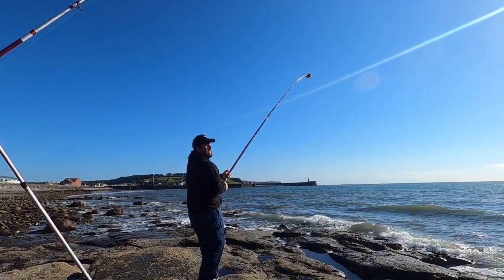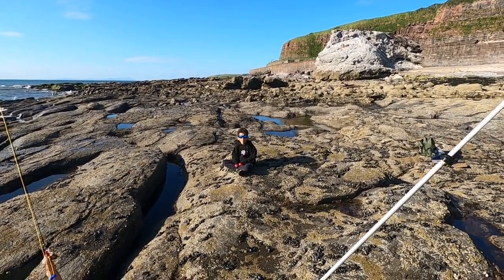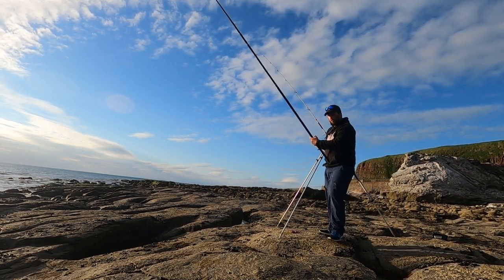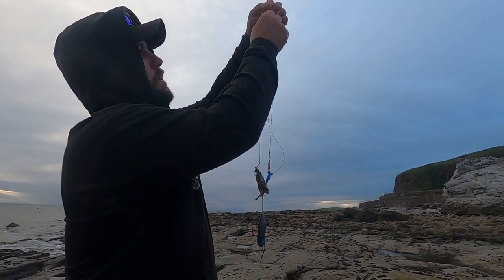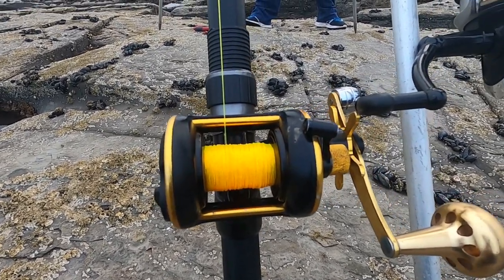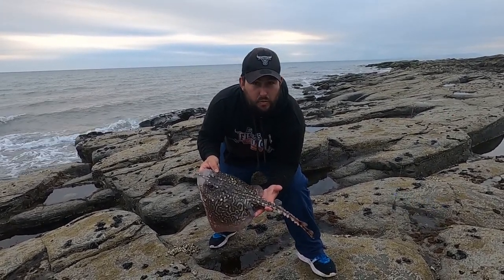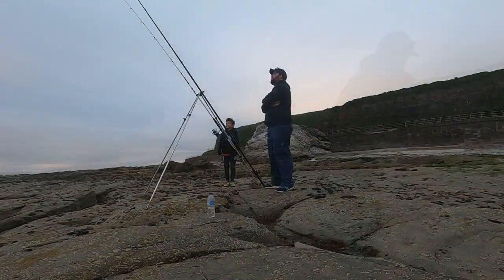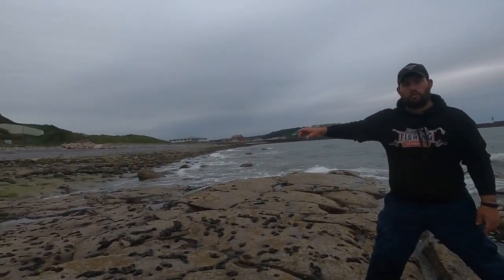Fishing With Alexander for ANYTHING (RAY FOR MY SIS)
Camera im using : Samusung Galaxy 8